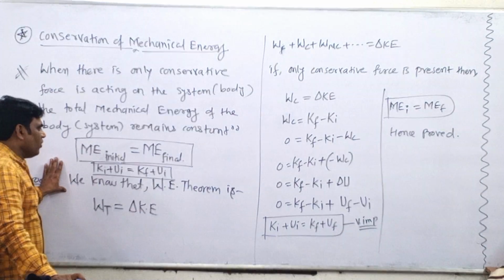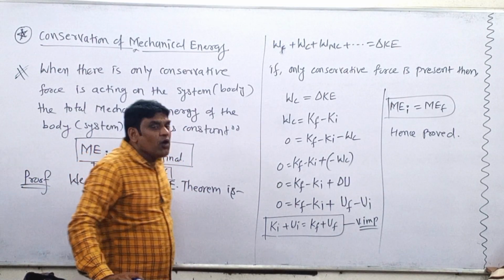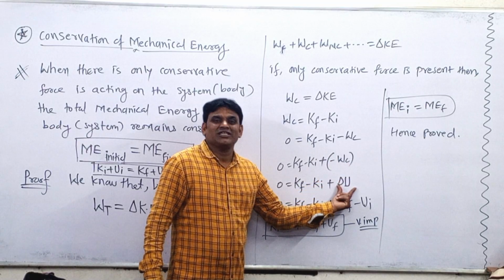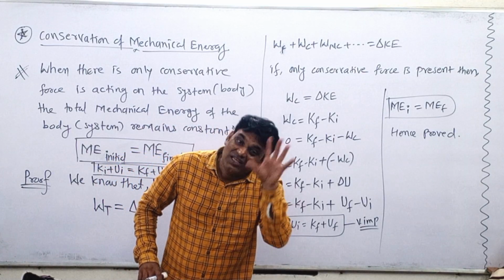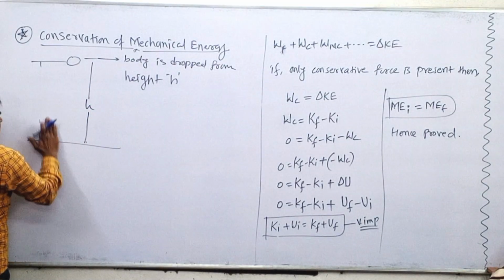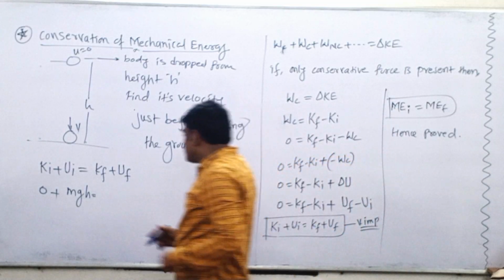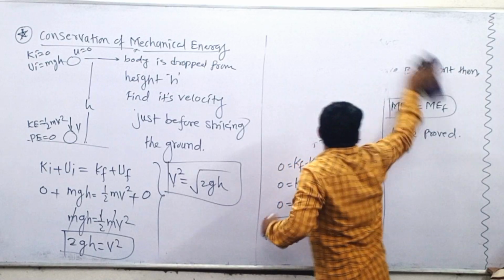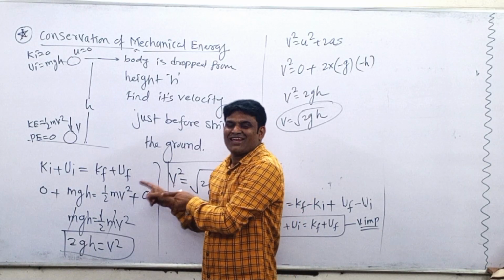L-09// Conservation of Mechanical Energy// Work Energy Power// CET-NEET-JEE//English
✨ Conservation of Mechanical Energy Explained with Proof ✨

In this video, we break down the concept of Conservation of Mechanical Energy in the simplest way possible. You’ll learn:
🔹 What mechanical energy is (kinetic + potential)
🔹 The principle of conservation of energy
🔹 Step-by-step proof of how total mechanical energy remains constant in the absence of non-conservative forces
🔹 Real-life examples to connect theory with practice

Whether you’re preparing for JEE, NEET, CET, or board exams, this explanation will help you build a solid understanding of one of the most important laws of physics.

📌 Watch till the end for complete clarity and exam-ready preparation!